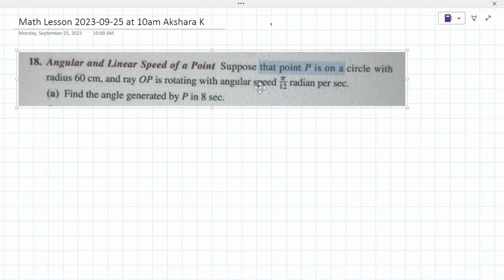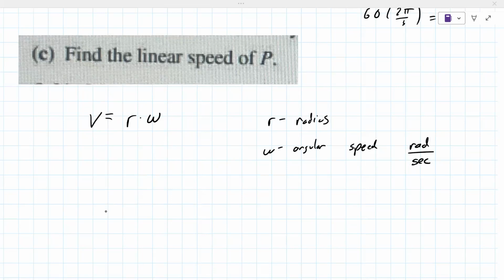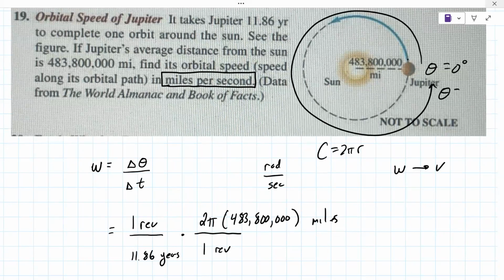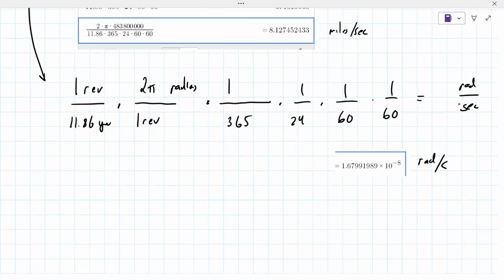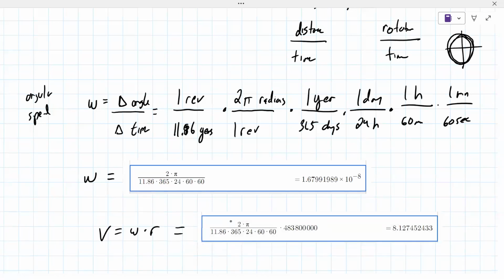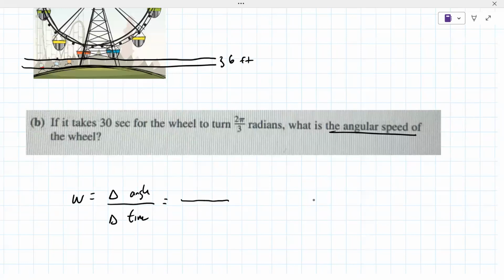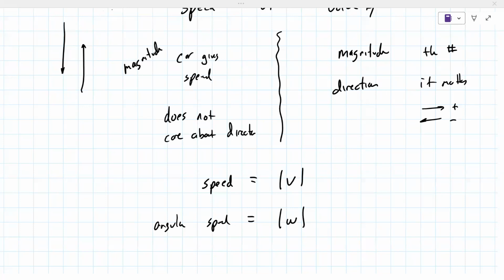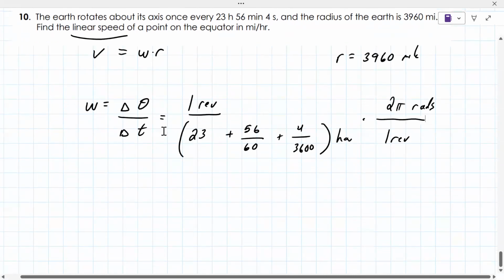High School Pre-Calculus Lesson [2023-09-25 at 10am MST Akshara K]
This lesson covered topics in Trigonometry including angular velocity and linear velocity.